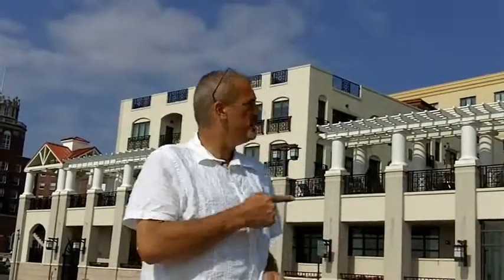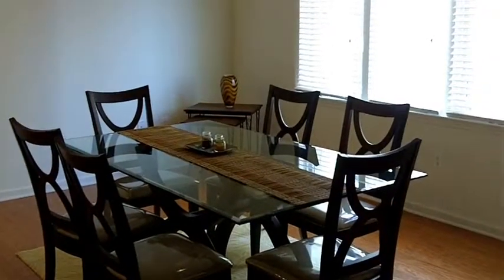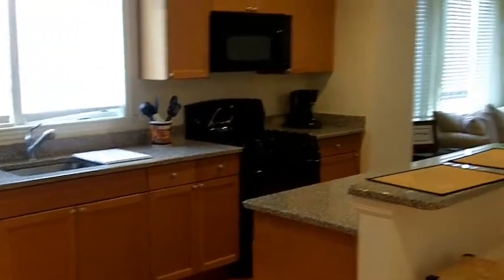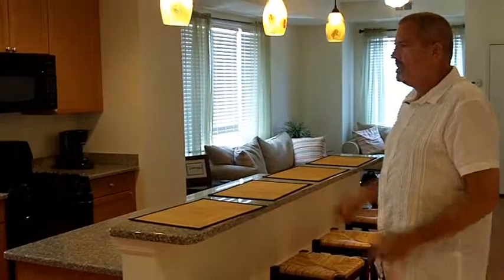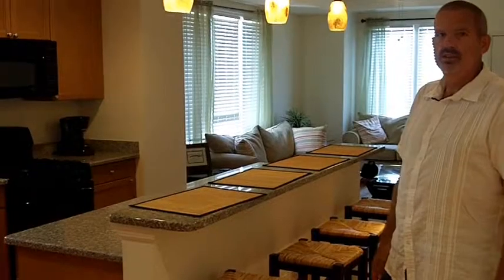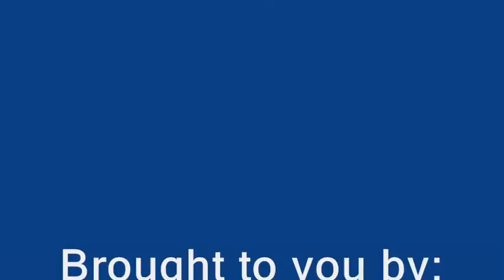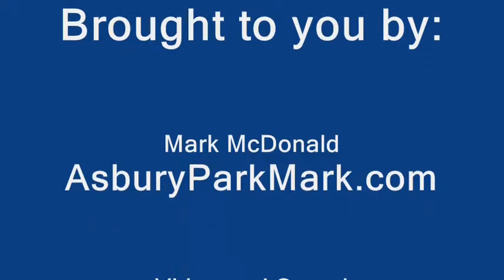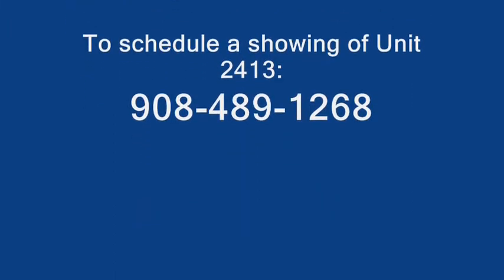North Beach 2413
Live in Asbury Park's only Ocean Front luxury condo development.   This spectacular 2 bedroom, 2 bath unit has it all!